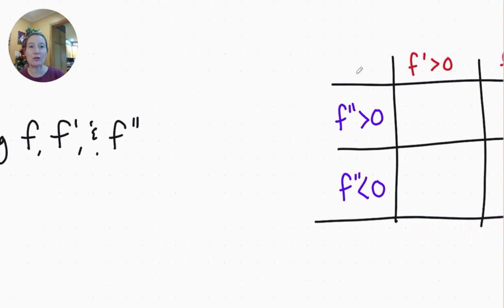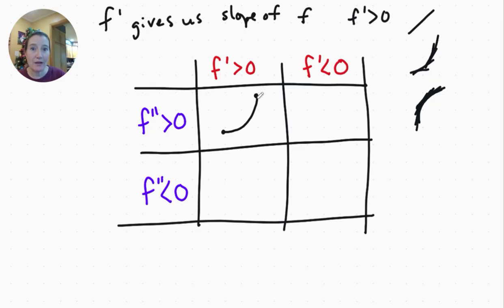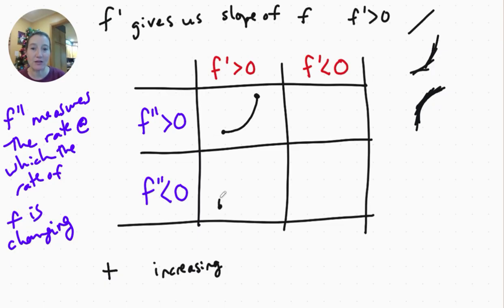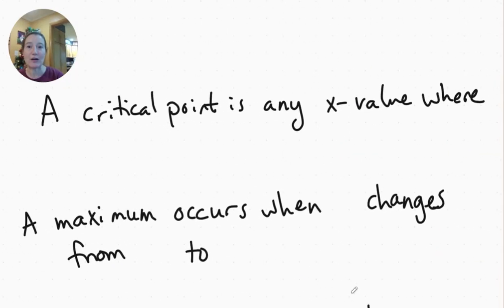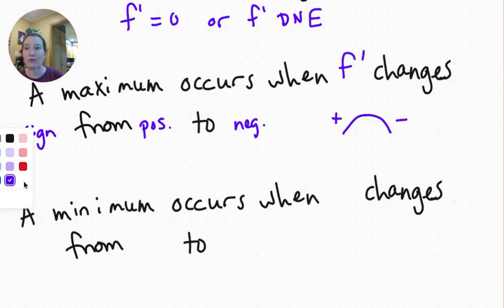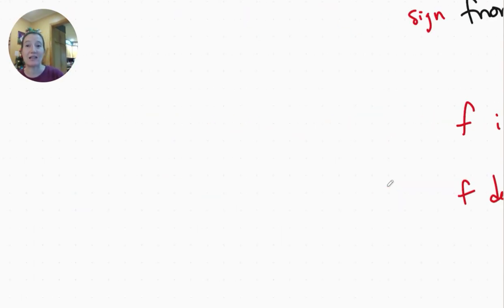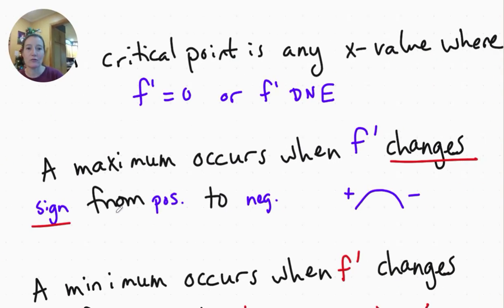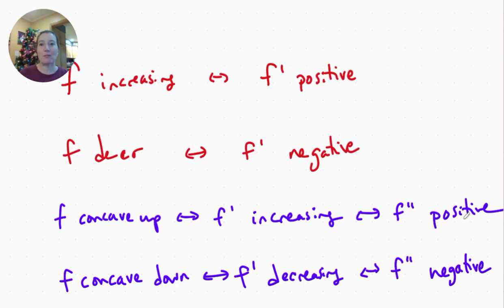Connecting f, f', f'' - Calculus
This video explores the information that we can gather from features of the first and second derivatives of a function. Appropriate for AP Calculus or College Calc I